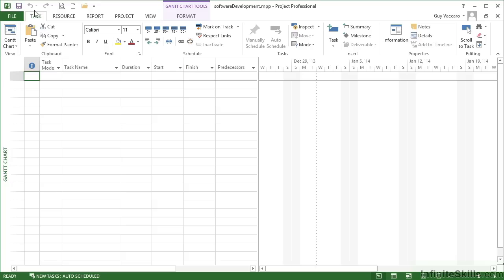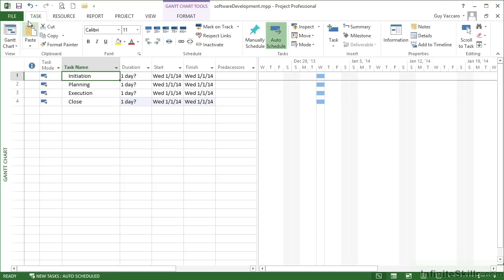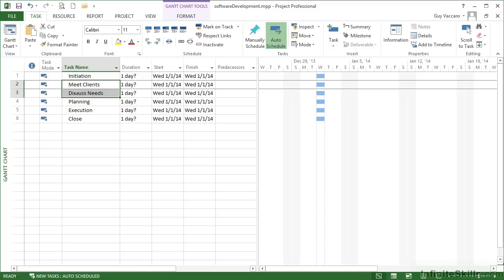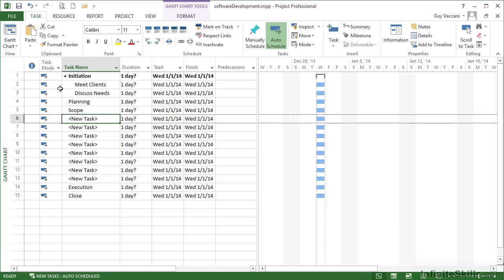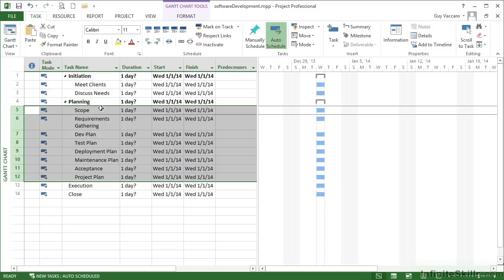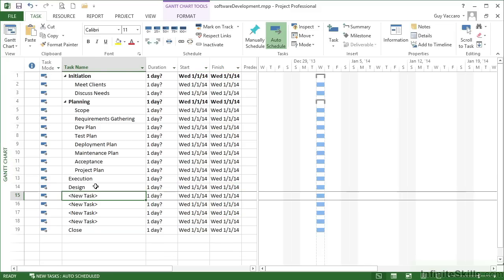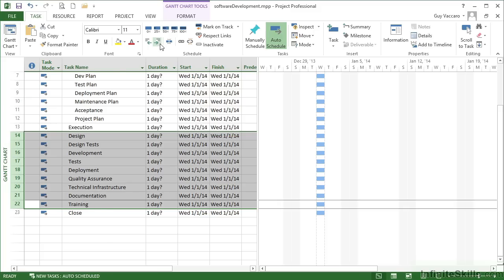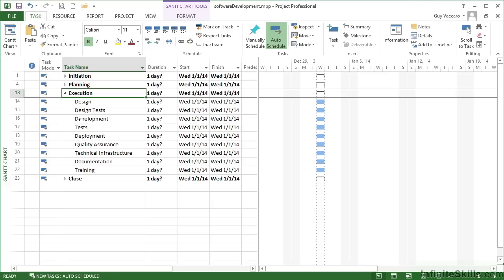Microsoft Project for Software Developers Tutorial | Adding The Phase And Section Headings